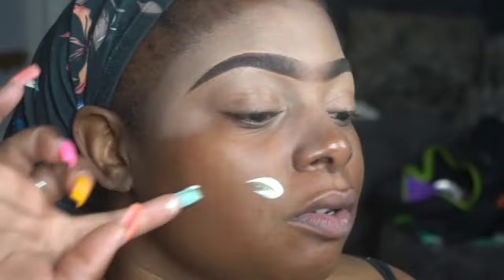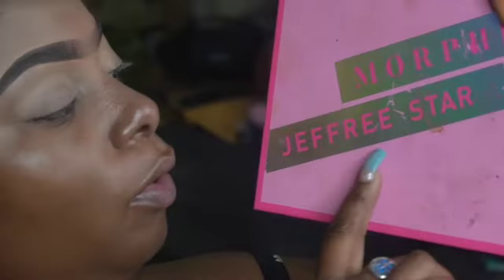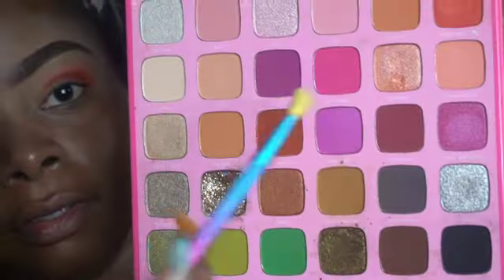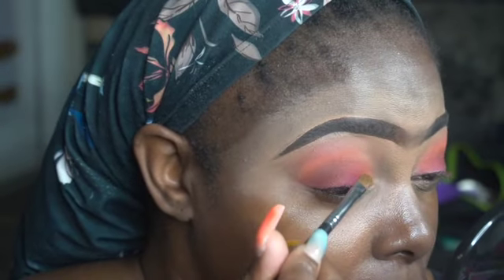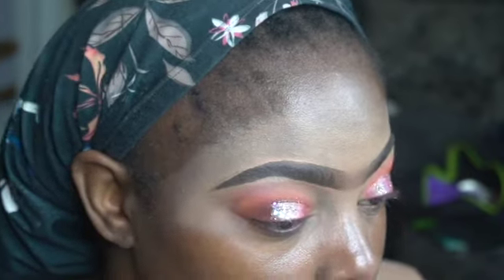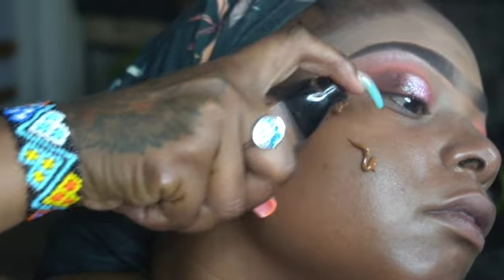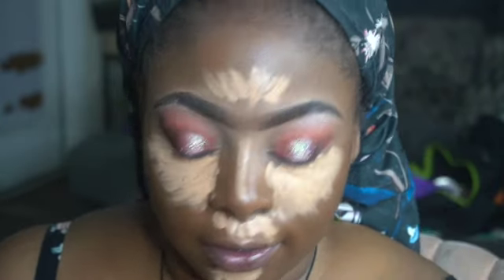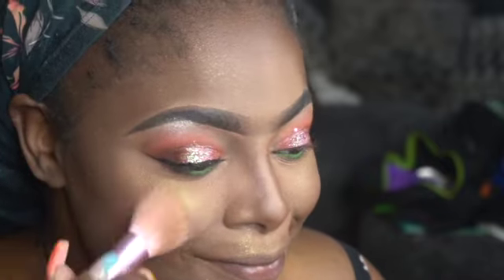Naturallymedeon + Atlanta makeup artist + drugstore makeup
makeup look.

Step by step makeup tutorial.

NXY Professional makeup Epic wear eyelinerEWL523 EMERALD
Benefit powmade Brow pomade #5
Banana souffle Glow recipe moisture cream
GLOW SUN KIT Anastasia
ANASTASIA BEVERLY HILLS BLUSH TRIO BERRY ADORE
tarte shape tape tan deep sand
Too faced shadow insurance
FENTY BEAUTY TROPHY WIFE KILLAWATT
benefit roller lash
Morphe palette morphe x Jeffrey star
SEPHORASE 103  LIPSTICK
FENTY BEAUTY BANANA SETTING POWDER
NYX THE MARSH MELLOW PRIMER
ULTRA LE TEINT CHANEL FOUNDATION BD141
NYX GLITTER PRIMER GLUE
Morphe brushes on eyes
COLURPOP GLITTER
SETTING SPRAY MORPHE
MINK LASHES MY LINE